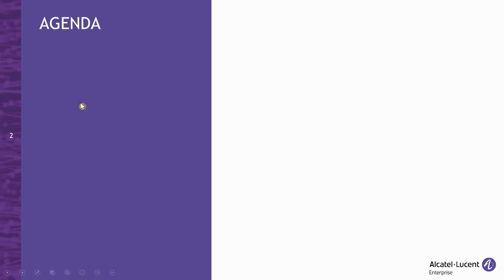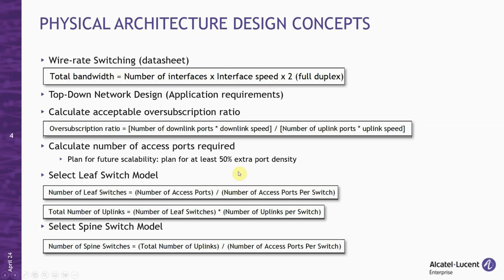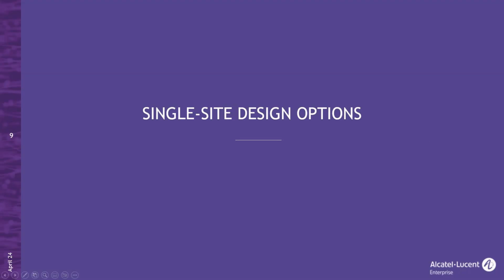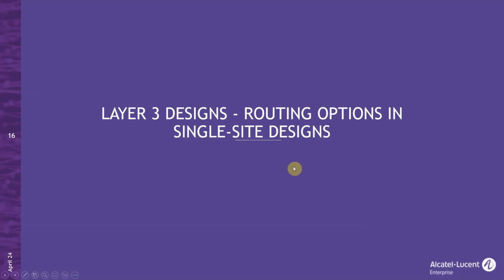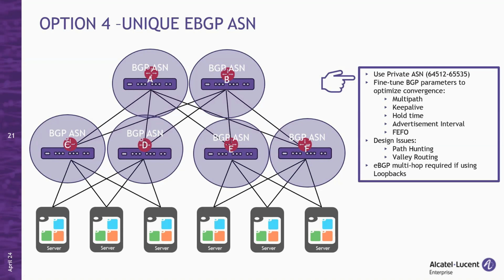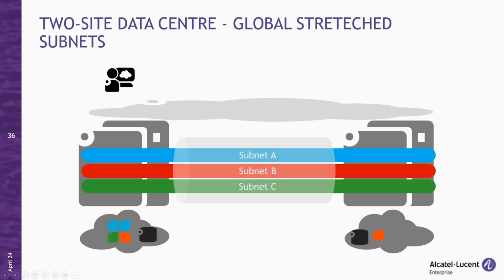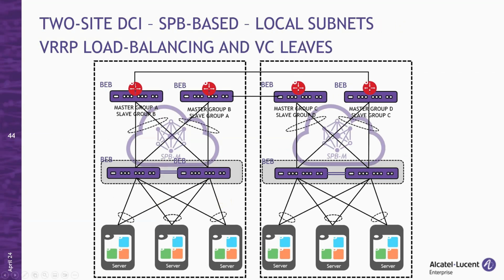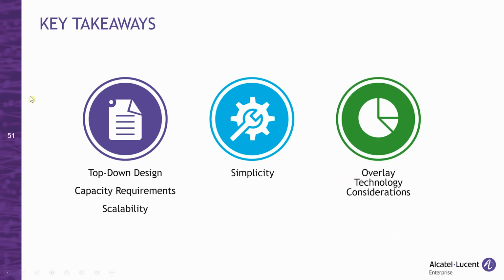Ultimate Guide to Data Center Design Concepts!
A comprehensive guide on data center design. In this video, we dive into the essential concepts and options for creating a robust and resilient data center infrastructure. Learn how to integrate redundancy, enhance security, and ensure scalability to meet the growing demands of data storage and processing.